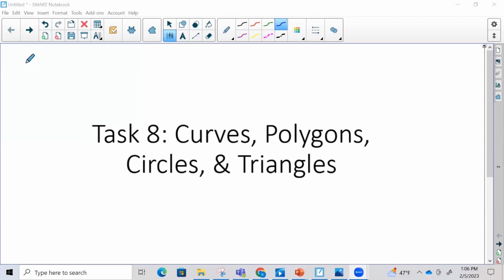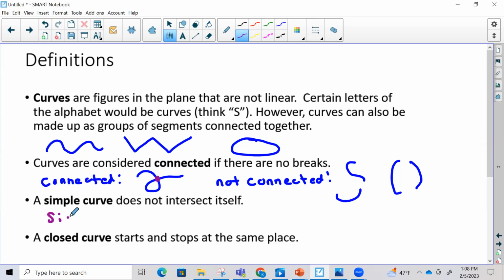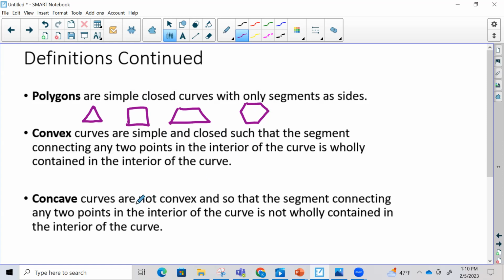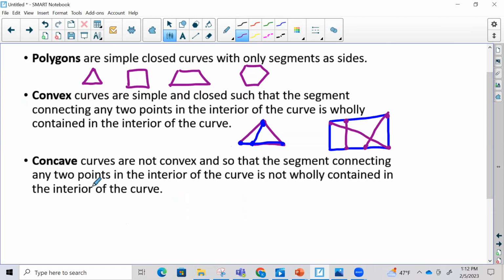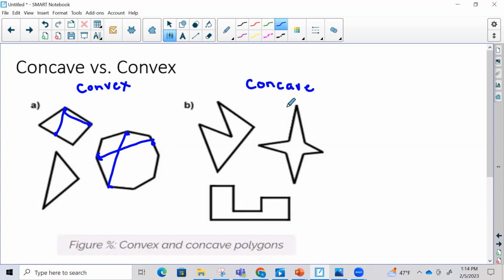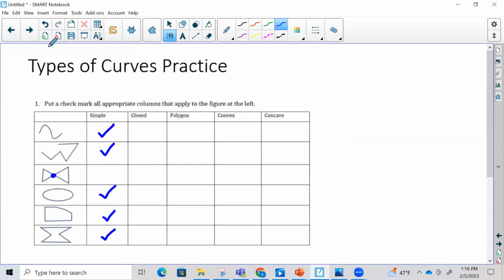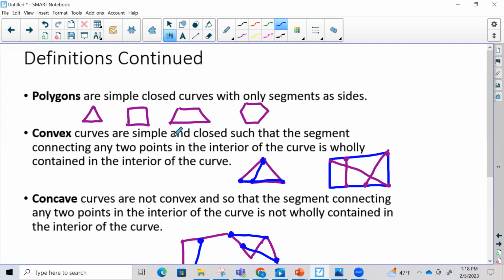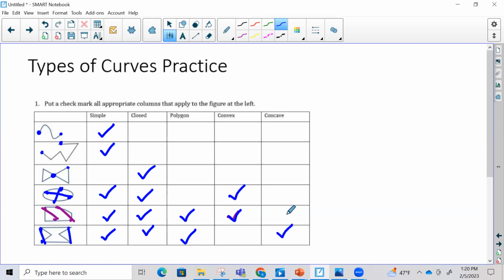task 8 curves